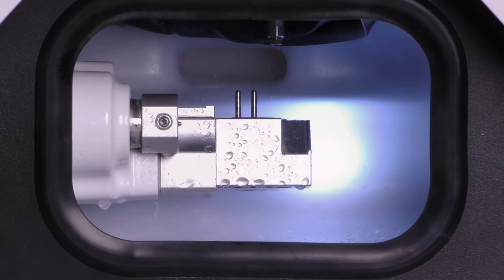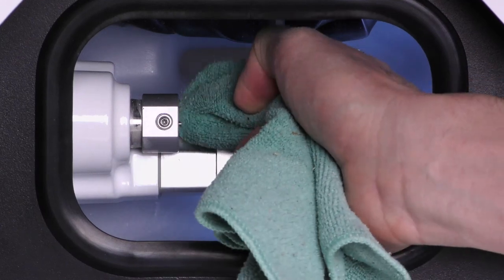E4 – Cleaning the machine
In this video, we will show you how to properly clean your E4.

Chapter
00:00 Intro
00:16 Safety Notes
00:19 Maintenance list
00:27 Required items
00:47 Select Weekly cleaning of the machine
01:12 Cleaning for dry machining only
03:28 Cleaning for wet machining
07:33 Mark cleaning as complete
07:43 Outro